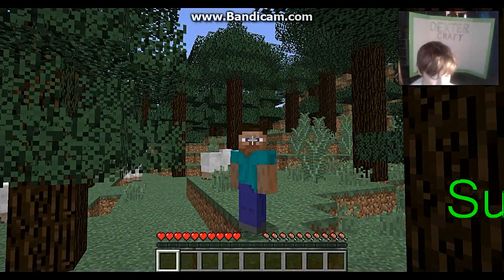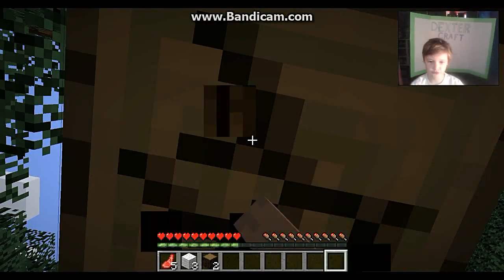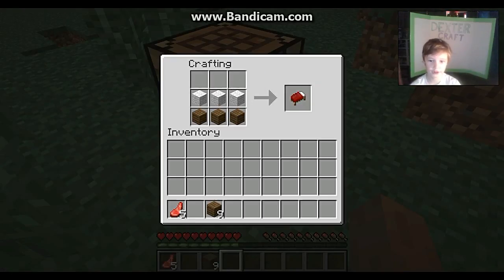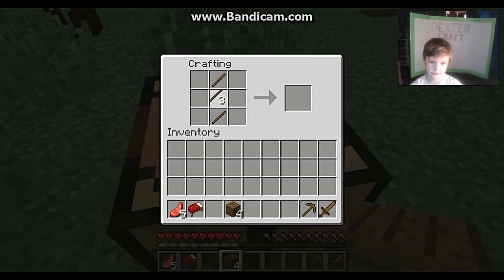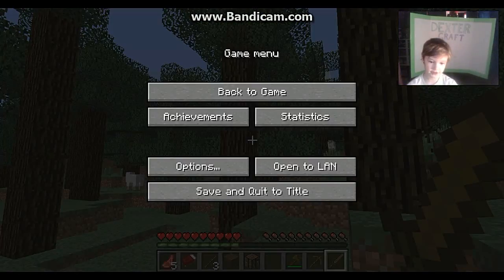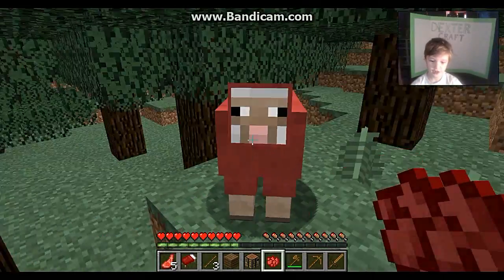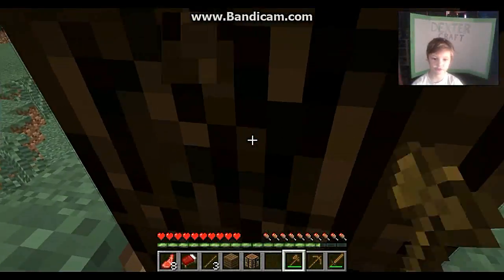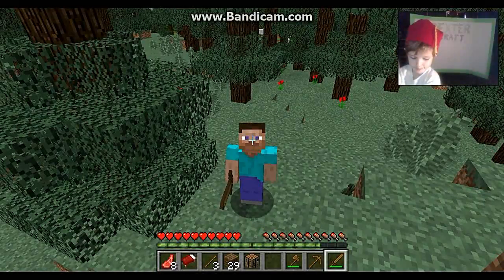Dexter Craft - 5 - Survival 101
In this video Dexter shows you how to start off your very first Minecraft survival world.